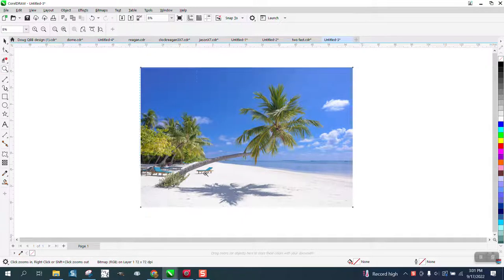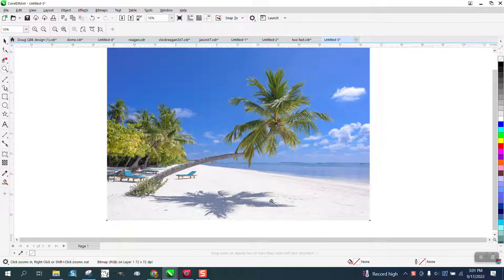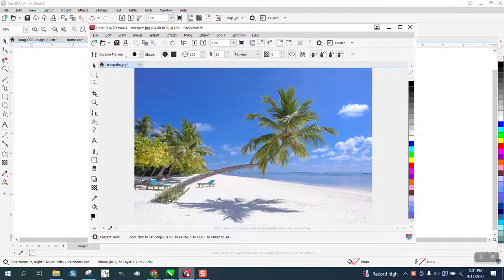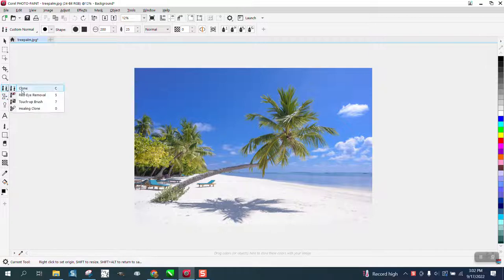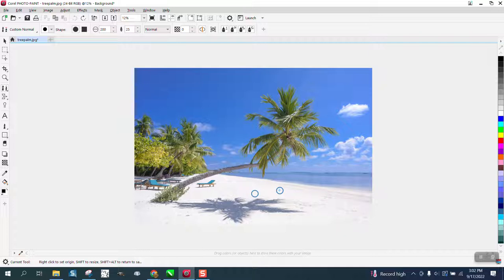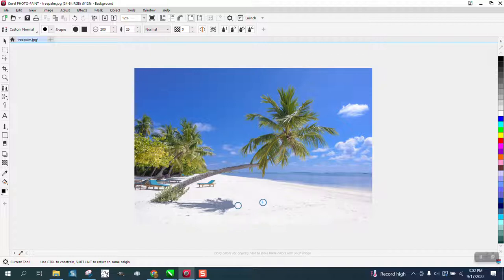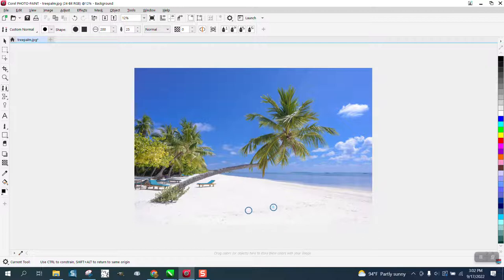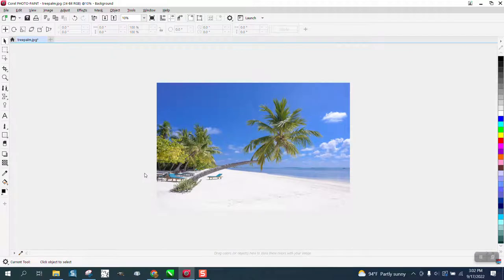Corel Draw Tips & Tricks COREL PHOTO PAINT remove something from a photo